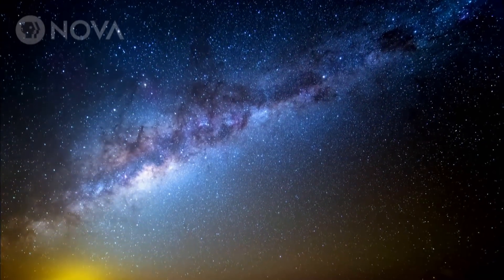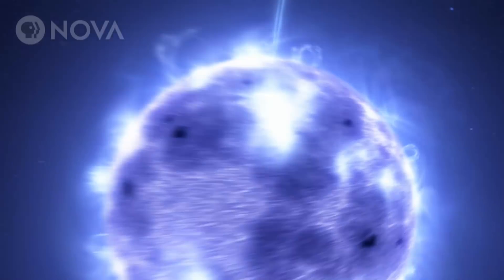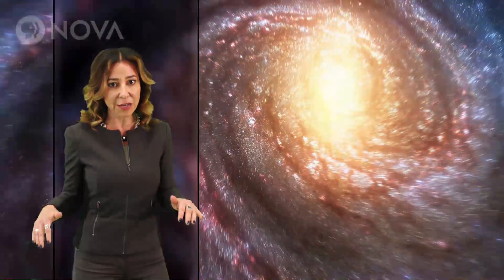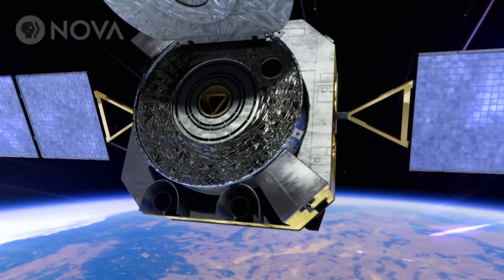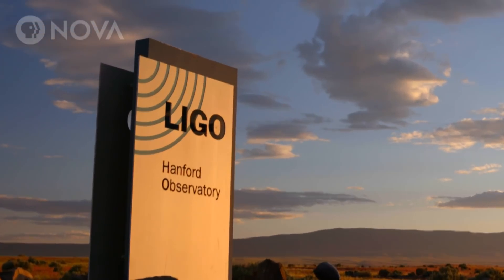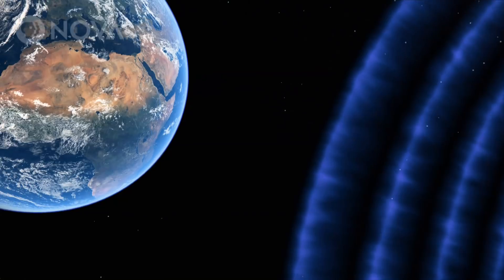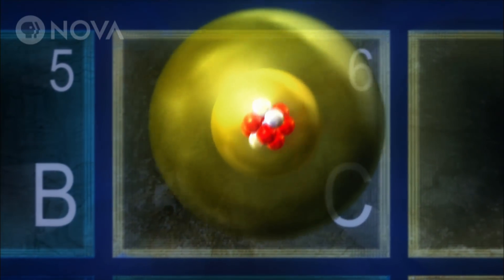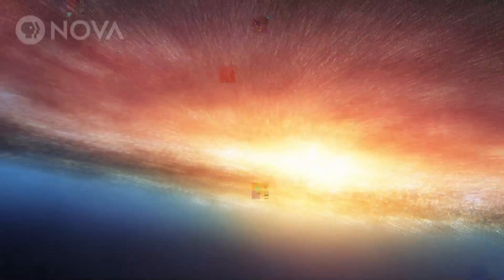Black Hole Apocalypse — Official Trailer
Join astrophysicist Janna Levin and others as they hunt for clues about the nature of black holes. NOVA’s “Black Hole Apocalypse” premieres January 10 on PBS.

NOVA on Instagram: @novapbs